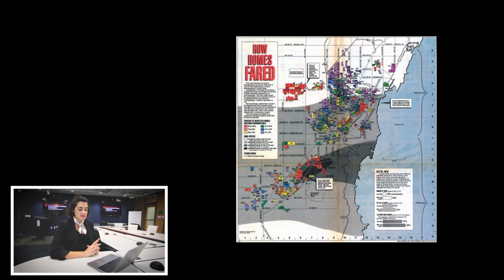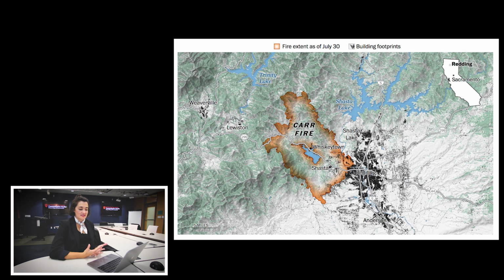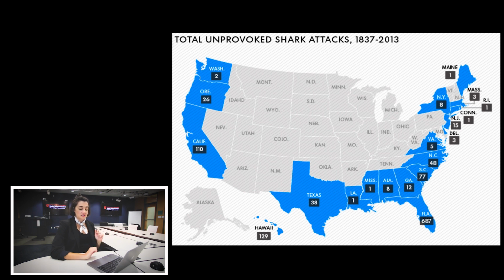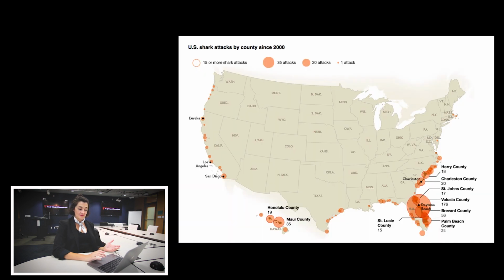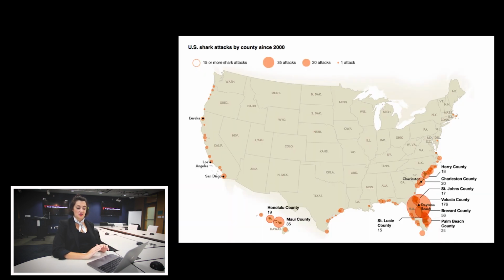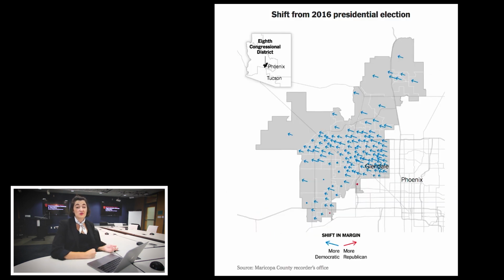Intro to Mapping and GIS: Best practices for showing two pieces of data on one map